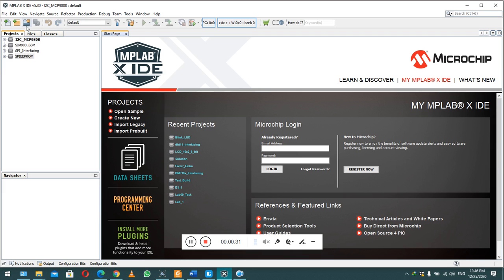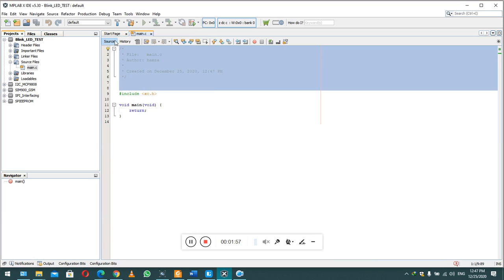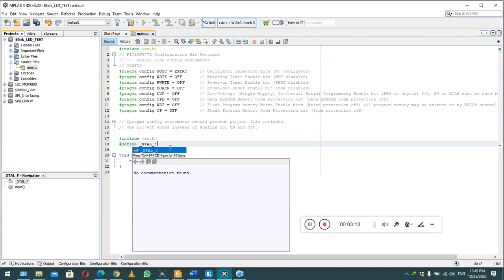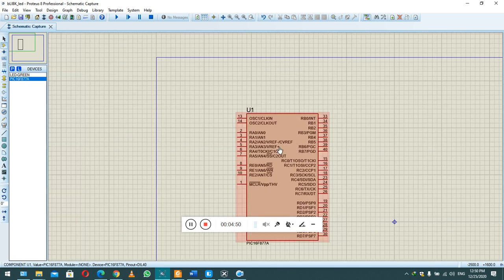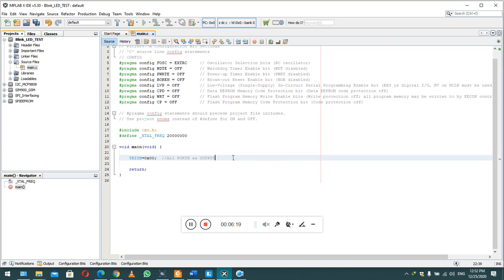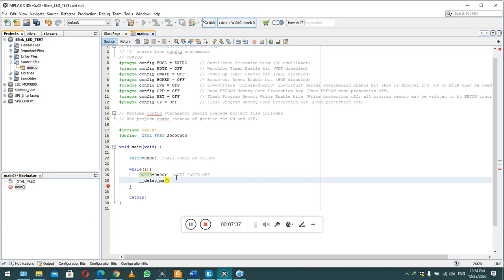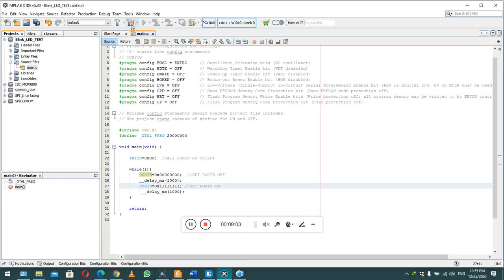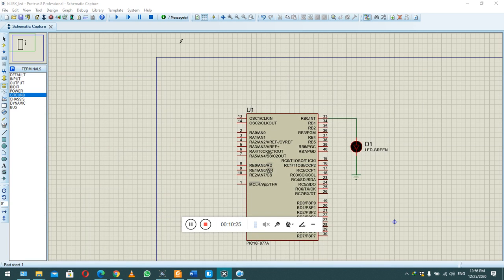Blink Led using PIC Microcontroller | PIC16F877A and MPLABX IDE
In this video I'm teaching how to blink LED using MPLABX IDE, PIC Microcontroller and simulate on PROTEUS software.

Give Feedback to my video